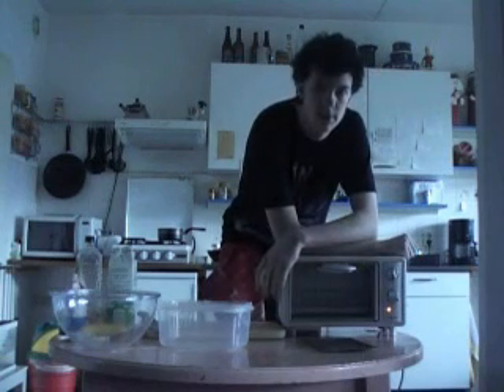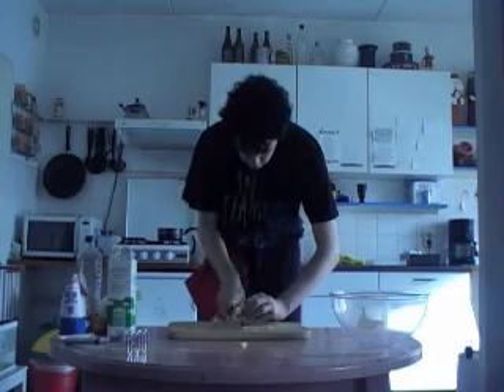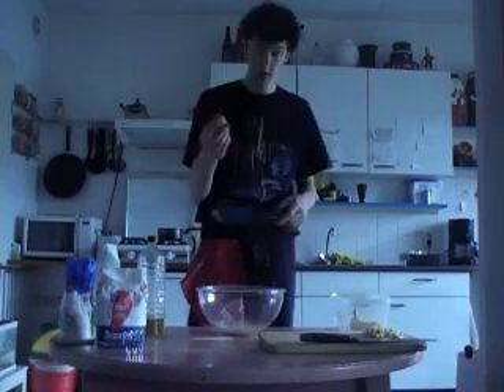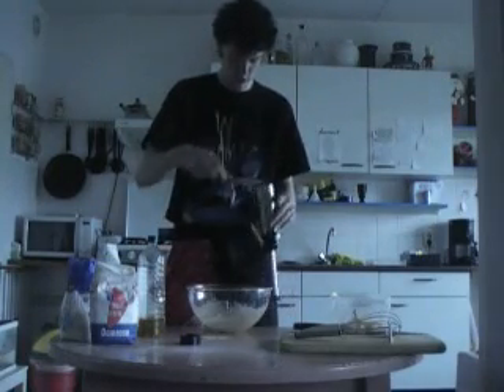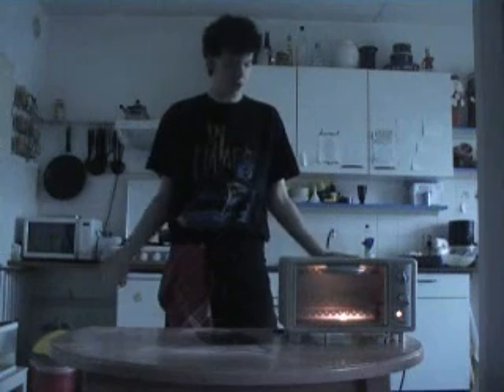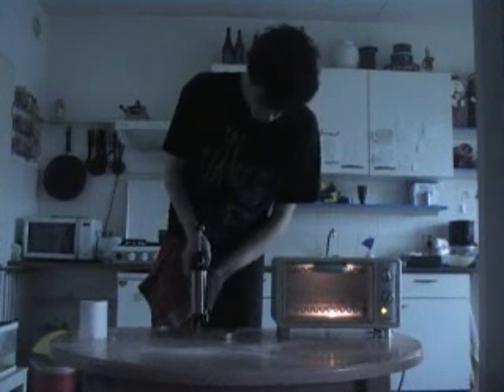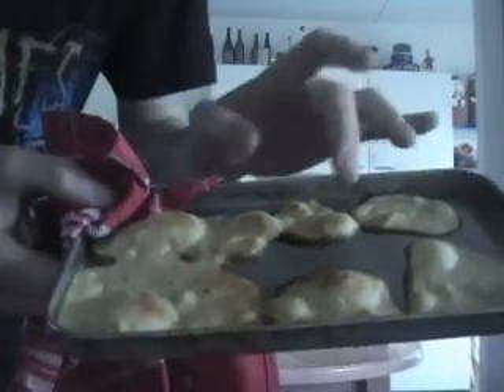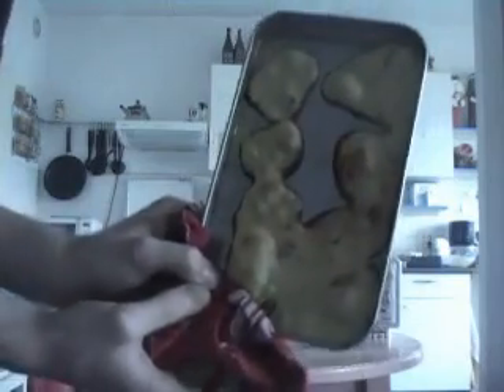How To Turn Food Into Shit - 1 - Season 2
Episode 1 of season 2 of How To Turn Food Into Shit'

3 TP of flour
1 1/2 TP of sugar
2 TP of yorgurt
1 TP of oil
1 egg